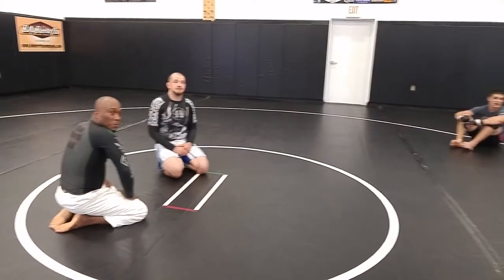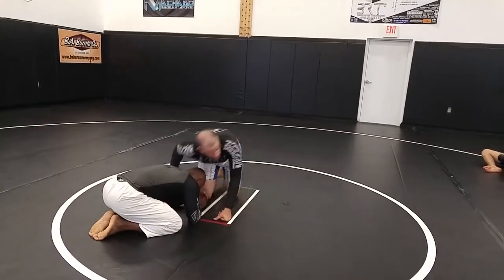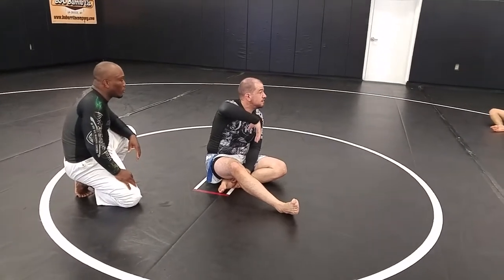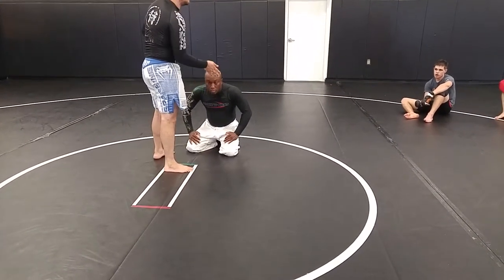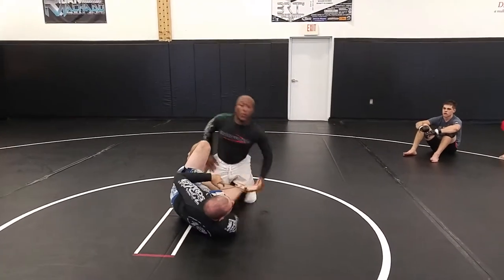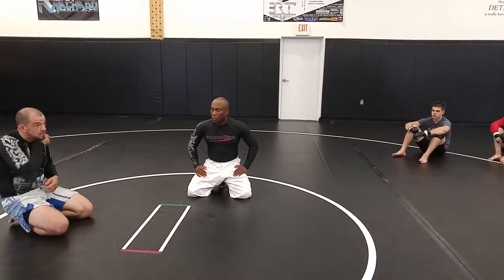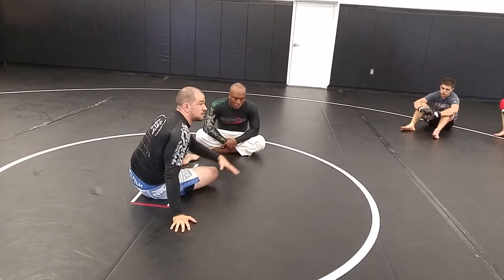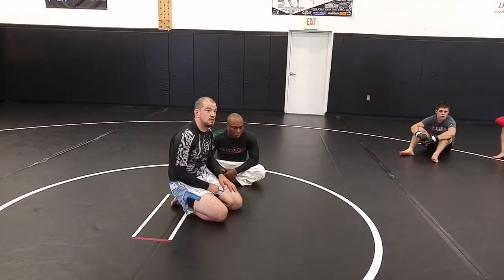Move of the Day: Front Head Attack - Arm In Guillotine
The arm out guillotine is quick, but the arm in can be tougher to defend when done right! Use their underhook to make space to choke and finish the fight!